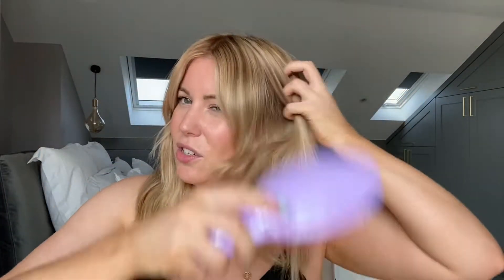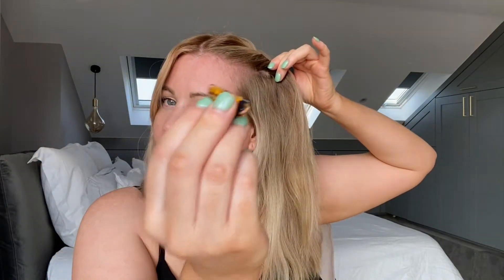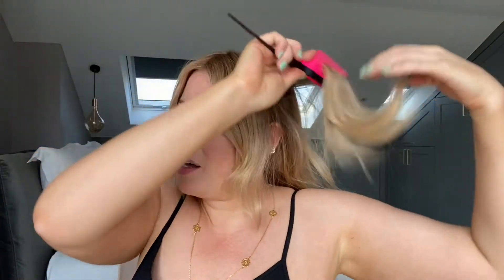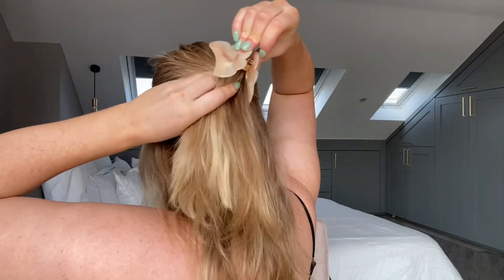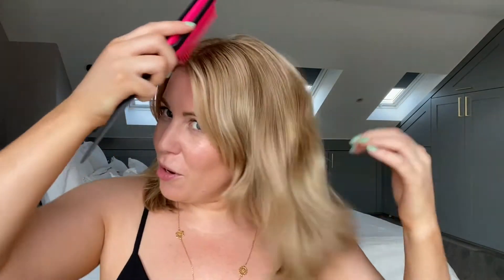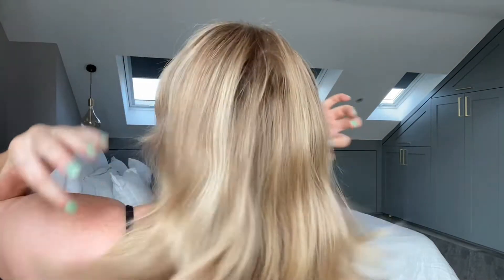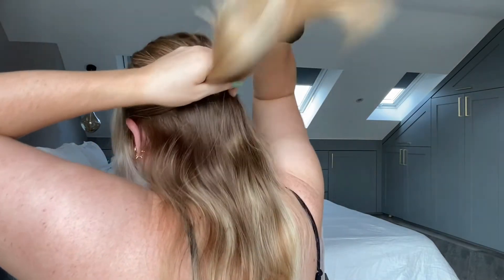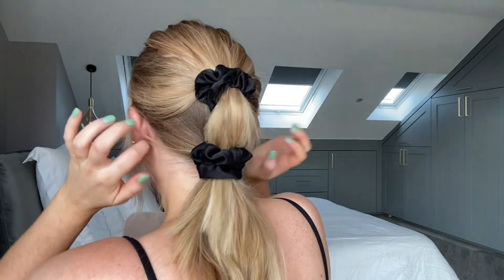Heatless Hairstyles For You To Try by Professional Hairstylist Samantha Cusick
No Heat Hairstyles from @samantha.cusick  💁‍♀️
Loaded with new hairstyles for autumn that are trendy yet healthy. 🔥